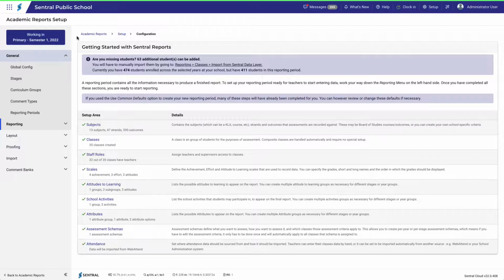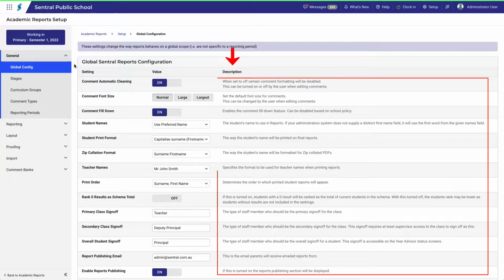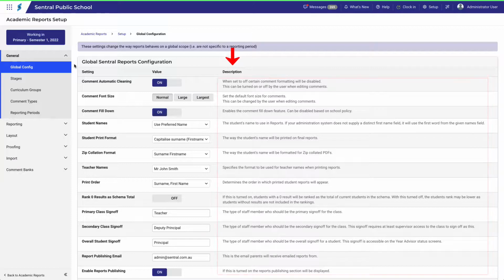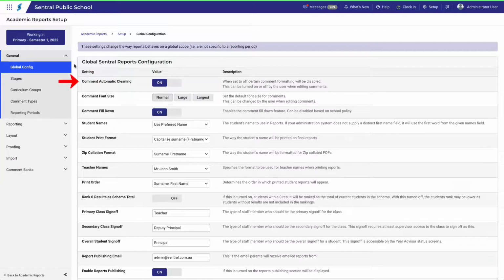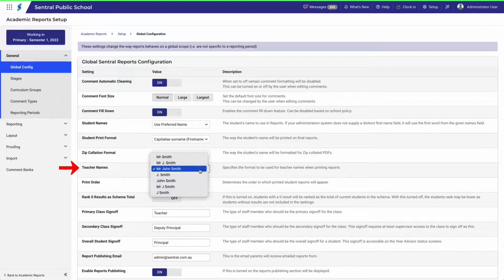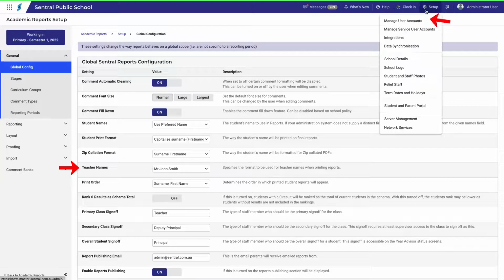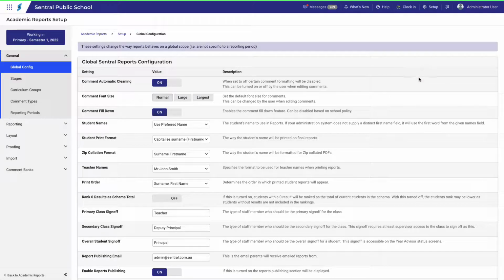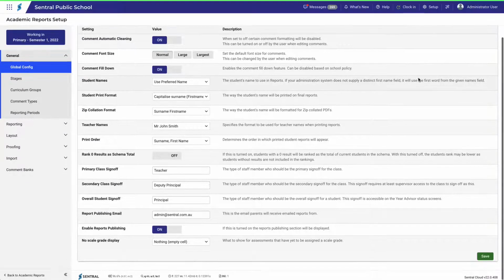Academic Reports Setup - Global Config